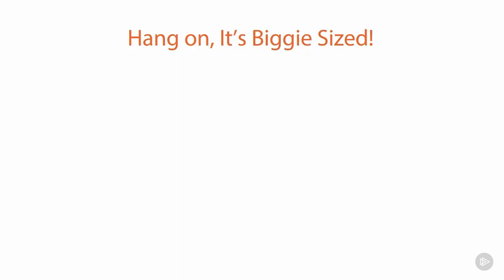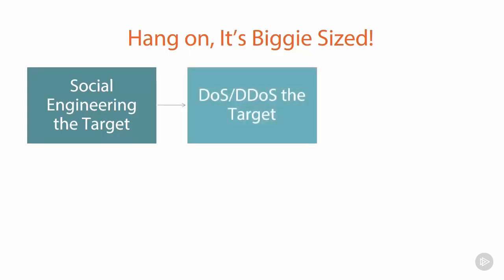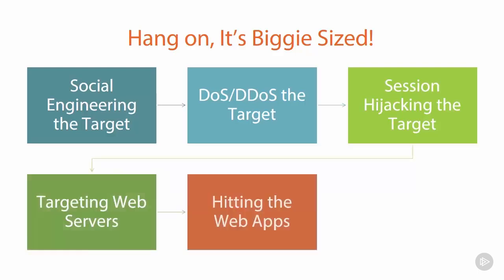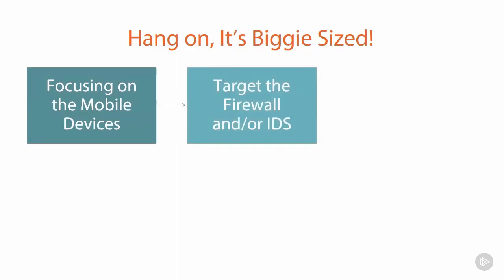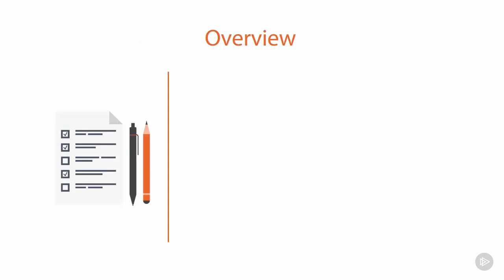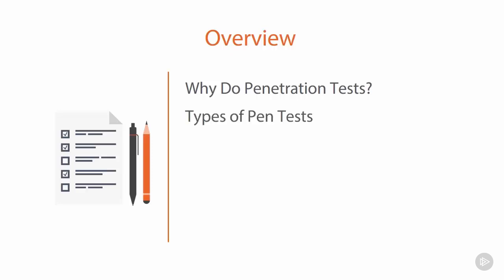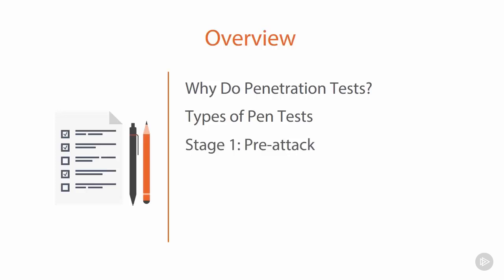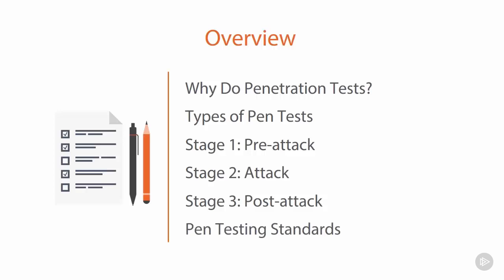Introduction - Understanding Pentesting Part 1.1